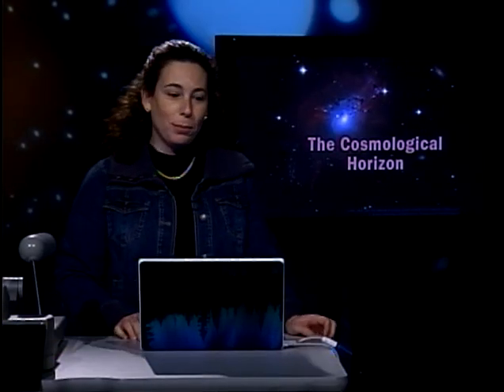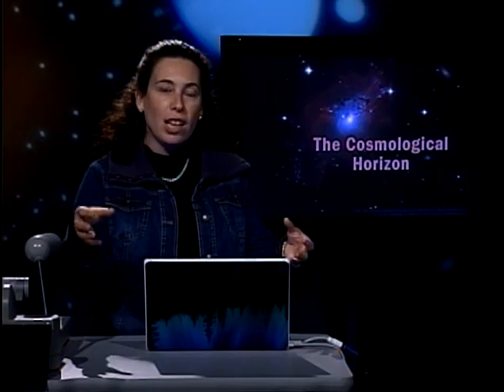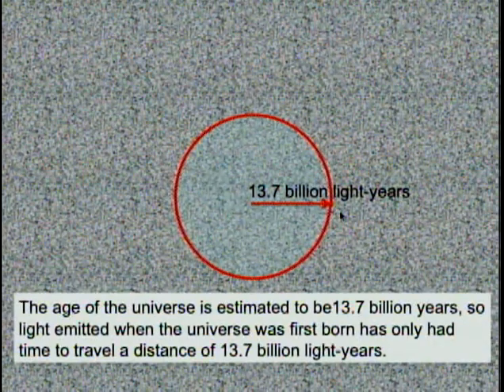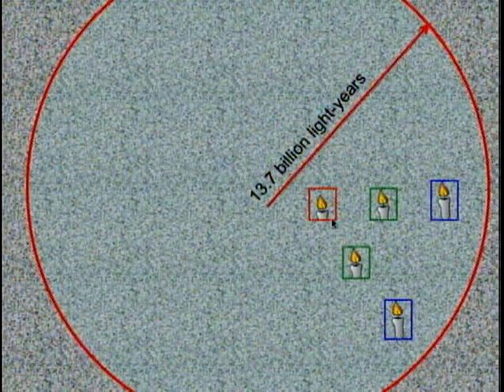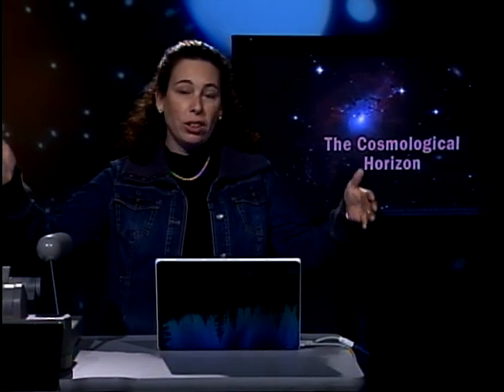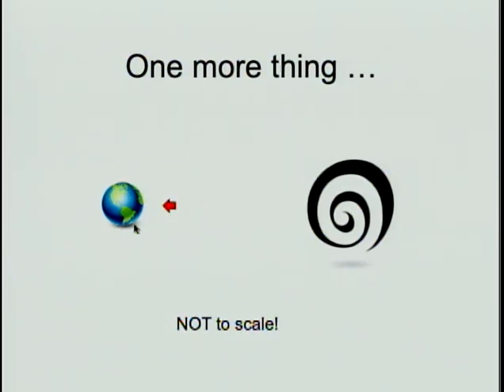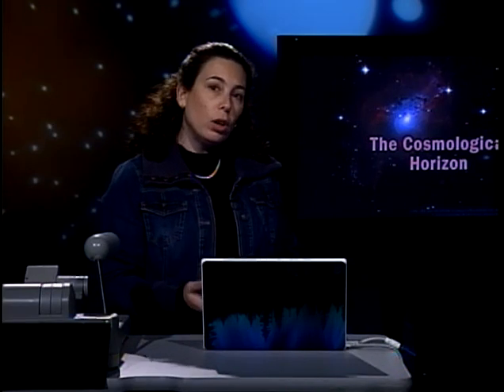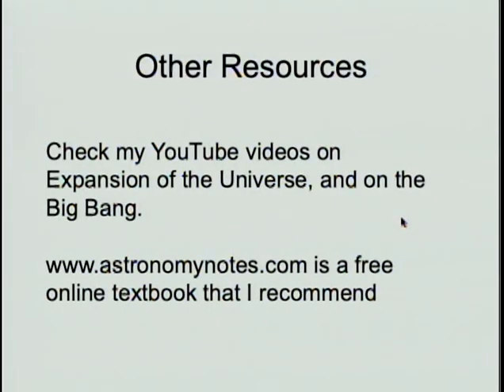The Cosmic Horizon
The Cosmic Classroom: Prof. Margoniner explains the cosmic horizon.